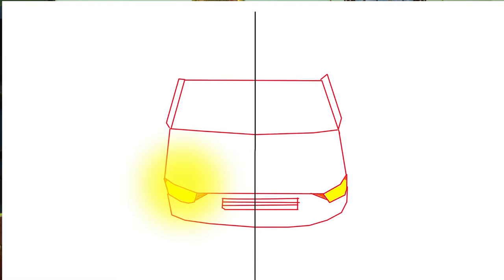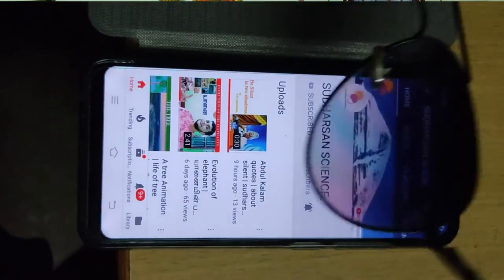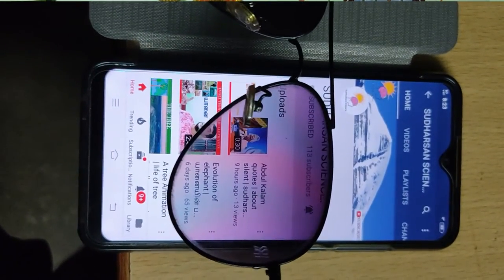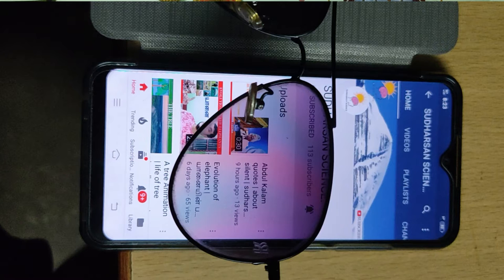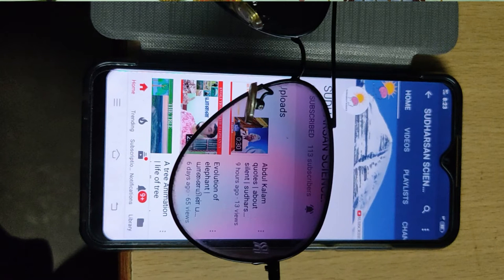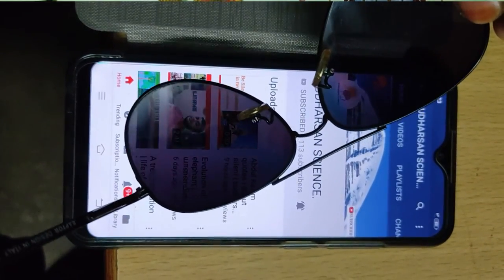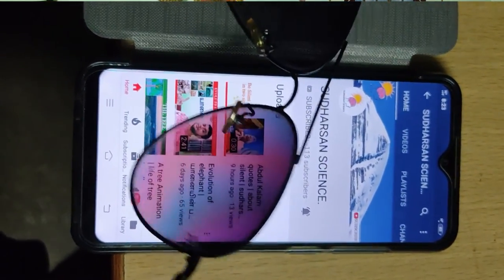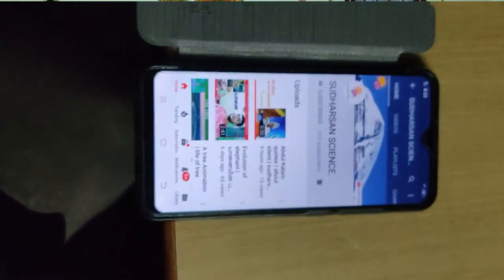Polarization Sun Glass | inside the sunglass | Tamil | SUDHARSAN SCIENCE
Art By: SUDHARSAN S

In this video, the science behind the polarization of sunglass is explained in Tamil.

இந்த வீடியோவில், சன்கிளாஸின் ஒளியியல் பின்னால் உள்ள அறிவியல் தமிழில் விளக்கப்பட்டுள்ளது.

Polarized sunglasses are eyewear specially designed to reduce glare formed after the sunlight is reflected back from the flat surfaces like land, water or even cars. These sunglasses work in such a way that they only allow vertical sunlight to pass through while completely blocking the horizontal light and vice versa.